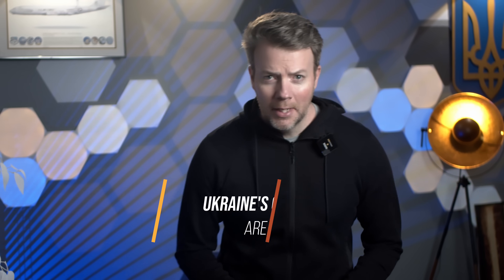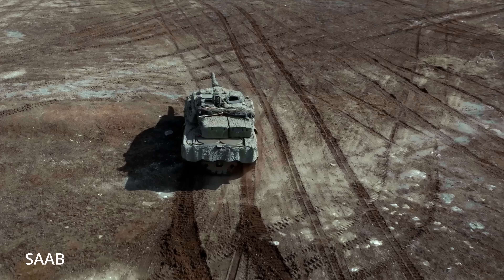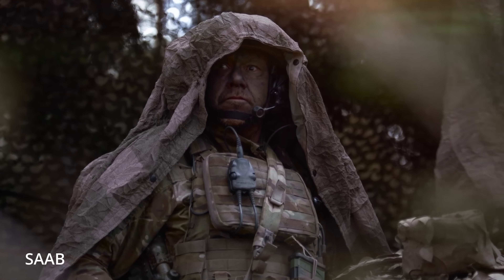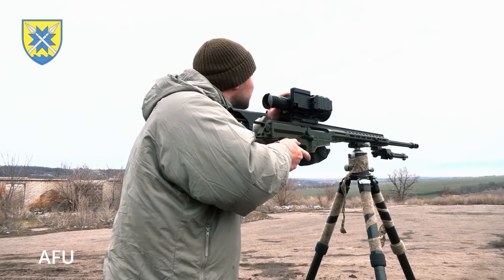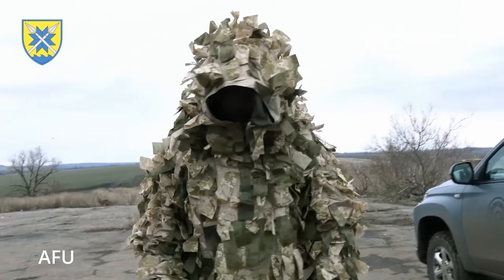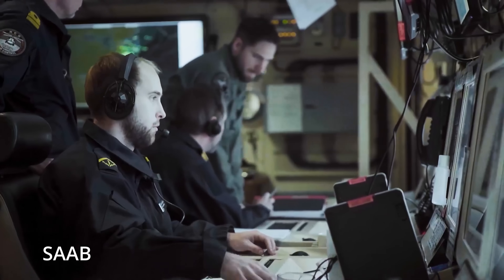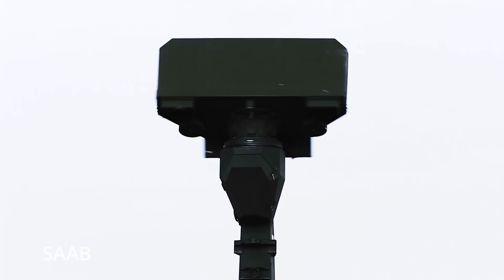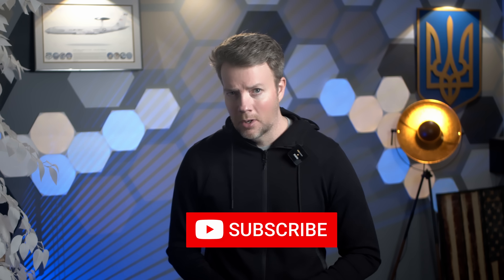How Ukraine Made Their Soldiers INVISIBLE to Thermal Drones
Hey friends, Wes O’Donnell here—Today we’re diving into one of the most mind-blowing advancements to come out of Ukraine’s war effort: thermal camouflage suits that render Ukrainian soldiers virtually invisible to Russian drones and thermal sensors.

This isn’t science fiction—it’s real, operational, and already changing how warfare is fought on the Eastern Front. The 56th Separate Motorized Infantry Brigade is leading the charge with these anti-thermal suits, which use multilayered materials to reflect ambient heat and completely erase a soldier’s thermal signature.

In this video, I break down:

How these suits work (spoiler: it’s not just a blanket—it’s a battlefield exoskin).

Why traditional camo is useless against Russia’s drone-centric, infrared-heavy surveillance doctrine.

Why this is a strategic game-changer, giving Ukraine freedom of movement and the ability to reclaim tactical initiative.

The psychological impact on Russian forces, whose high-tech sensors are suddenly showing… nothing.

What it means for future warfare, not just in Ukraine but globally.

We’ll also look at footage from March showing Ukrainian soldiers literally disappearing from Russian FLIR sensors and how these suits are enabling hunter teams, medics, and recon units to move safely in exposed terrain—something that was impossible even a few months ago.

Bottom line? Ukraine is writing the next chapter of battlefield innovation. While Russia throws more bodies and drones at the problem, Ukraine is breaking the target chain entirely. And the West should be paying very close attention.

This channel exists because of you—and with 50,000+ subscribers in just a few months, I’m just getting started.

Stay frosty. Glory to Ukraine. Glory to the heroes. Слава Україні!